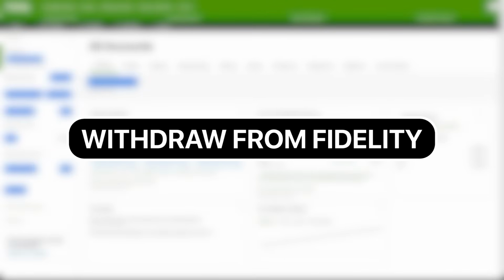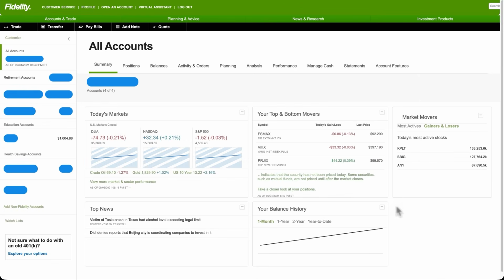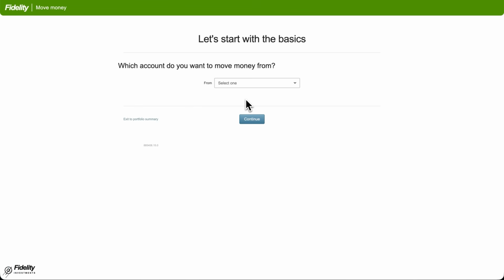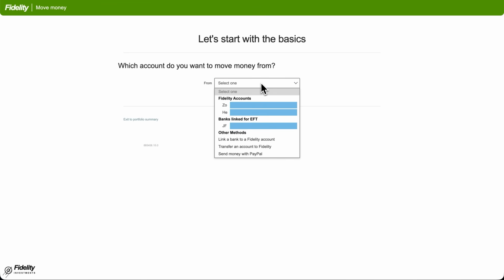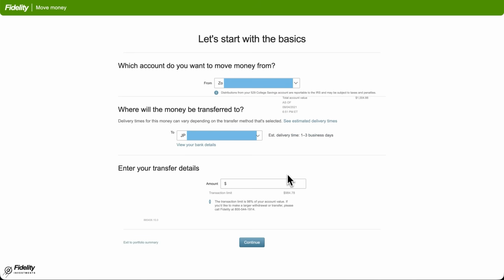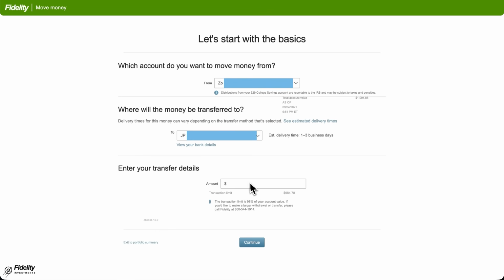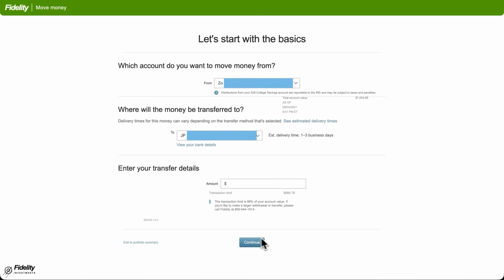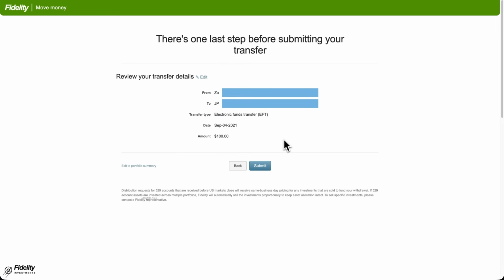How to Withdraw Your Money on Fidelity Investments - Full Tutorial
Learn how to withdraw money from Fidelity Investments with this simple step-by-step guide.
This tutorial shows you how to withdraw available cash from a Fidelity brokerage account and transfer it to your linked bank account.
You’ll also learn how to link your bank account and choose the amount you want to transfer through Fidelity.
Keep in mind that investments may need to be sold and settled before the cash becomes available for withdrawal.